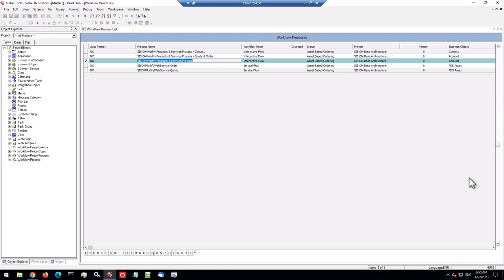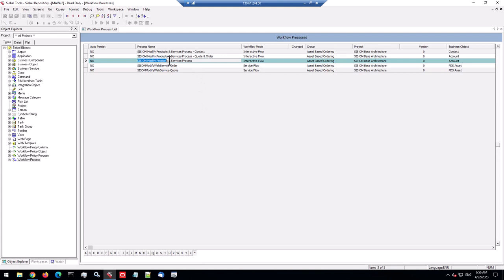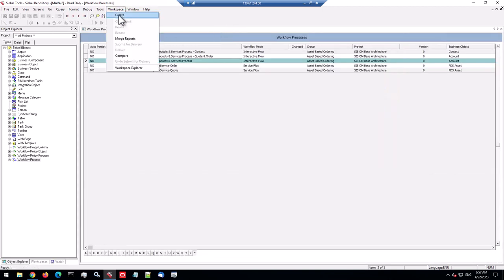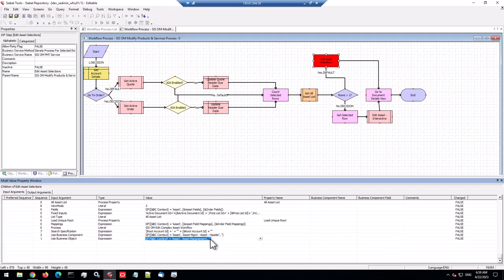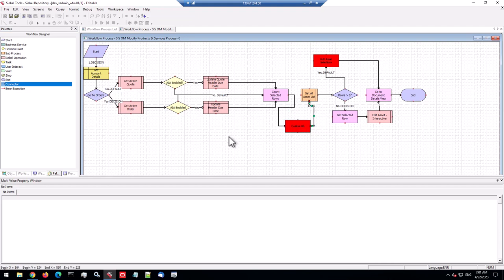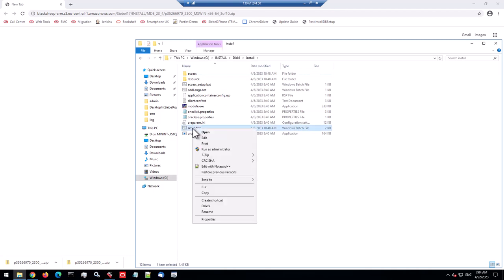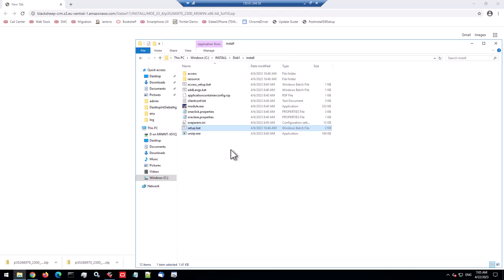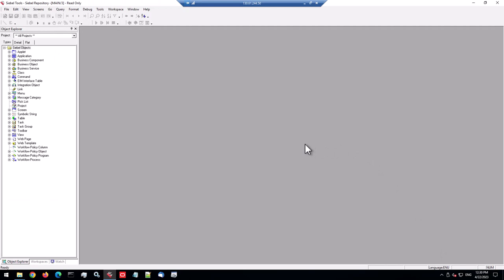Siebel CRM 21.2 - 23.4 Repository Upgrade Deep Dive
Join Siebel CRM expert Alexander Hansal in a deep-dive example Update from 21.2 to 23.4 with a focus on the inner workings of the (optional) Repository Upgrade.

Includes an educational case study on the becoming of a customized standard workflow process.

This is an educational video. This does not represent any real-world Siebel CRM environment.

Timestamps:

00:00:00 Intro
00:00:07 Example customization of a standard workflow process
00:07:02 Update SES with Post Install Database Update
00:17:01 Repository Upgrade Details
00:26:58 Executing the Repository Upgrade
00:36:14 Repository Upgrade Report and Analysis
00:45:42 Workflow Case Study
00:49:33 Delivering Repository Upgrade artifacts
00:57:37 Experiment (do not try this at work)